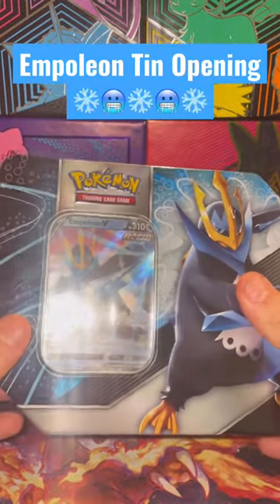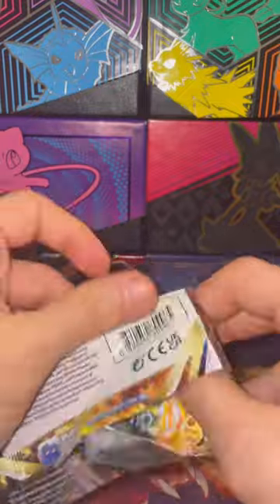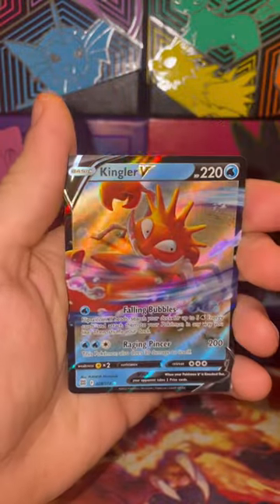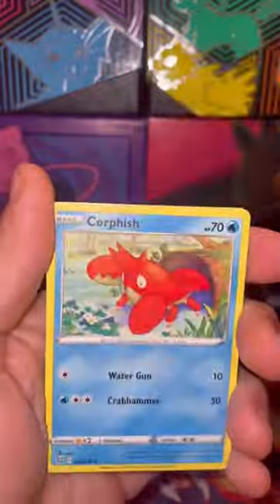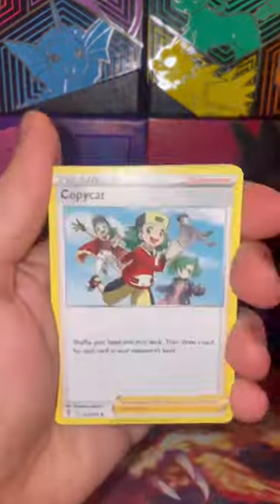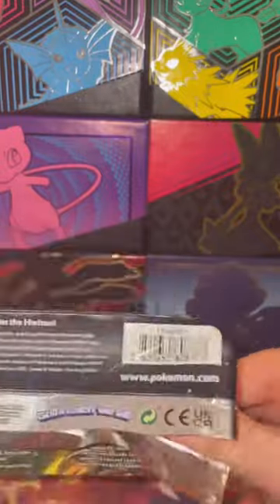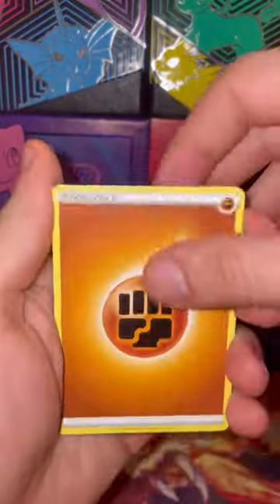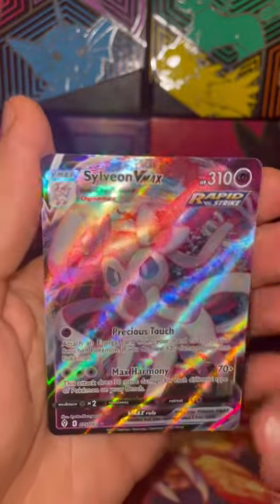Empoleon Tin Opening!! 🥶🥶🥶